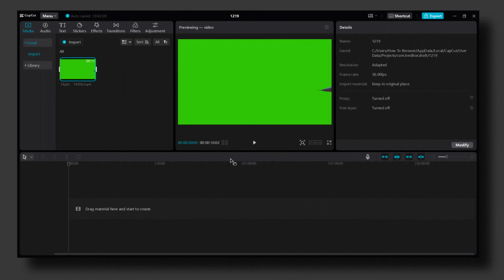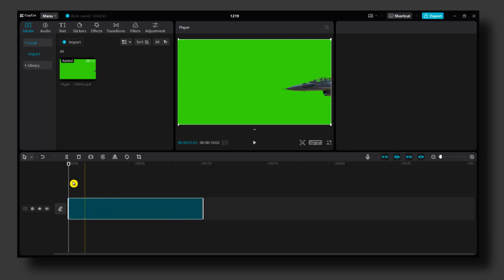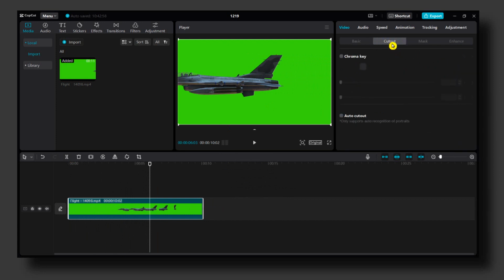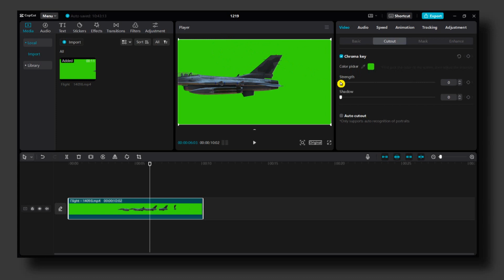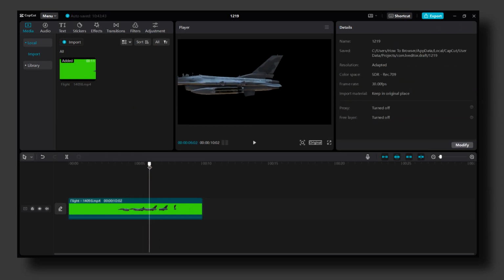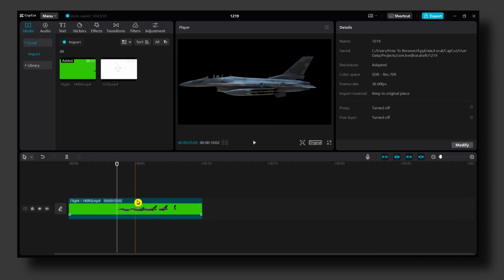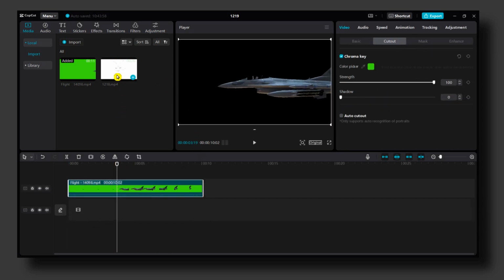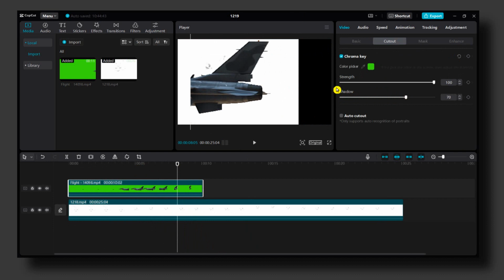Capcut Pc Tutorial: How to Use Chrome Key to Remove Green Screen in Capcut PC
You won't want to miss a single detail of this tutorial since I will take you step-by-step through the entire procedure. So please follow along with me and watch the entire video on How to Use Chrome Key to Remove Green Screen in Capcut PC

Did this how-to video assist you in finding a solution to the issue you were having? If you have a friend who wants to learn how to do this, send them this How To Remove Green Screen In Capcut Pc  Using Chrome Key